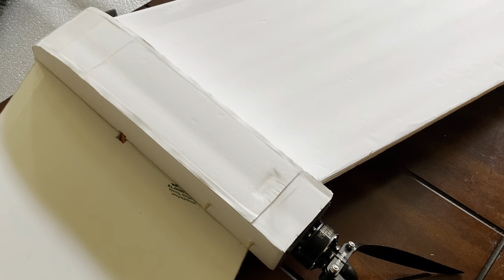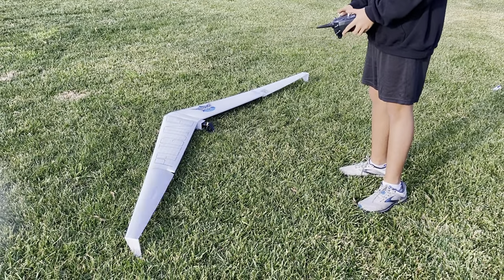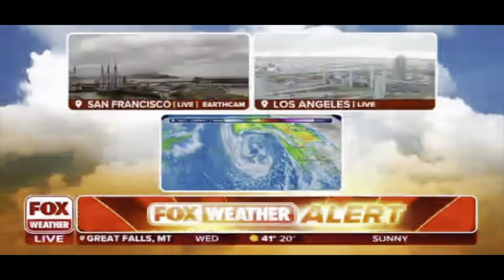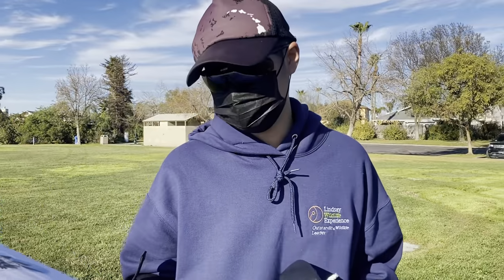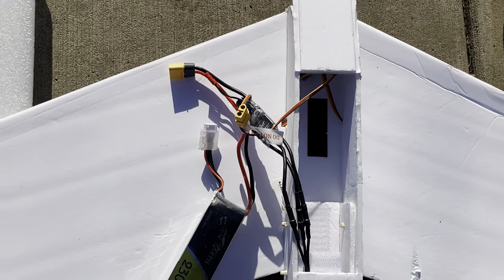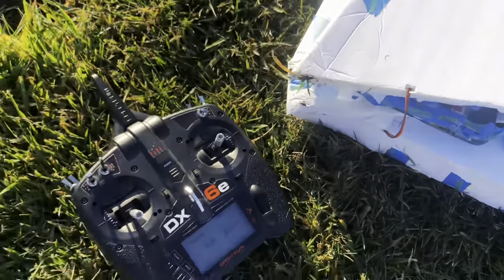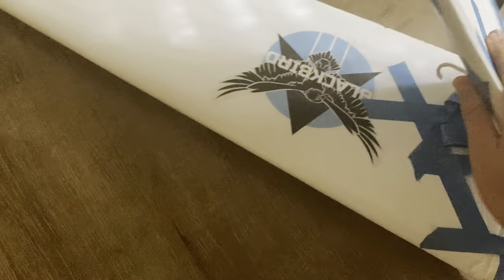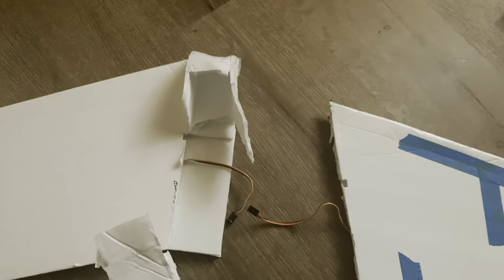Building a MASSIVE Flying Wing!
I make a 100 inch (2.54 meters) flying wing and fly it.
This project took way longer than it needed to.

For those interested in building it yourself I've included these build plans I created:

I found that the CG (Center of Gravity) is actually an inch or two forward of the predicted location during testing.

Here's some parts that I used:
- Emax 660 kV Motor
- FliteTest 40A ESC
- FliteTest 60cm Servo Extensions
- Tattu 4s 2300 maH LiPo Battery
- 6mm Prop Bracket
- 11in Folding Props
- 3mm motor bullets
- 9g servos
I haven't tested it yet but you could try using other types of servos.

Filmed on iPhone SE camera
Made in iMovie

This project was done under adult supervision.

Chapters:
0:00 Intro
0:15 Build Montage
4:43 Technical Overview
6:13 Maiden Flight
9:25 Flying
12:17 Experiment
18:54 Crisply Crackly